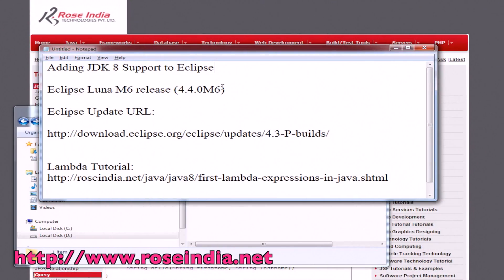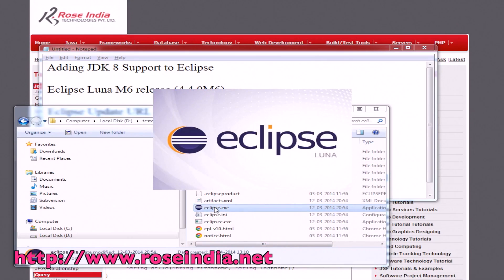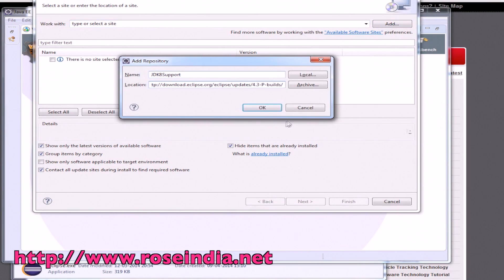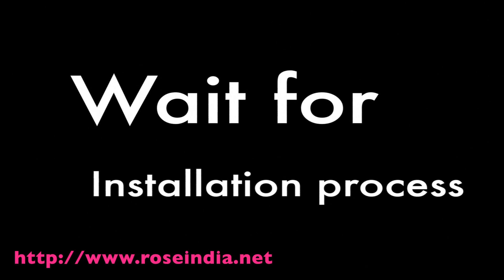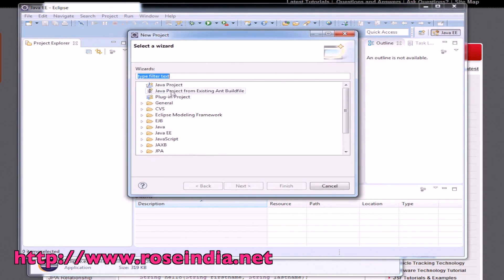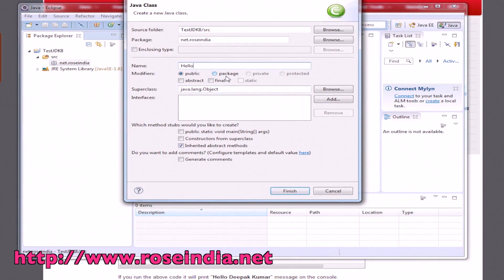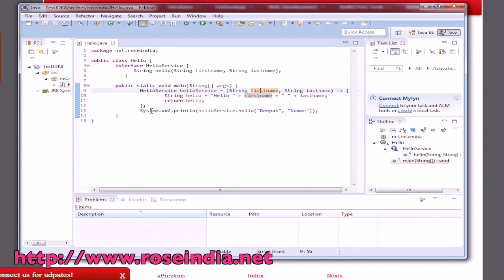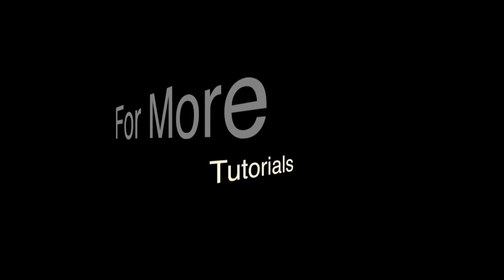JDK 8 Support in Eclipse ? How to configure support JDK 8 in Eclipse IDE?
In this video tutorial I will explain you how you can configure the JDK 8 support in Eclipse IDE. Eclipse used here is Eclipse Luna.